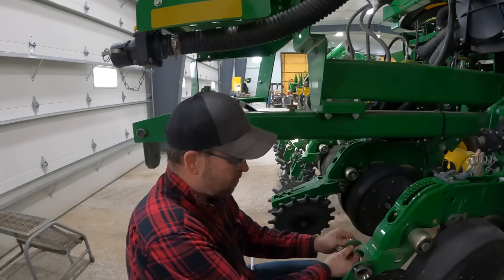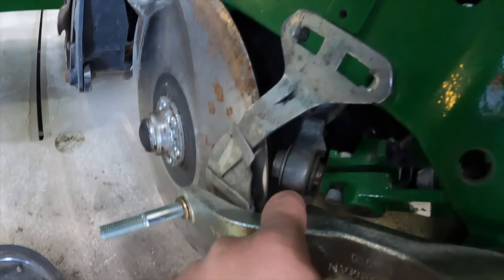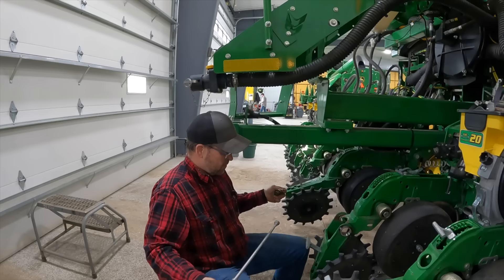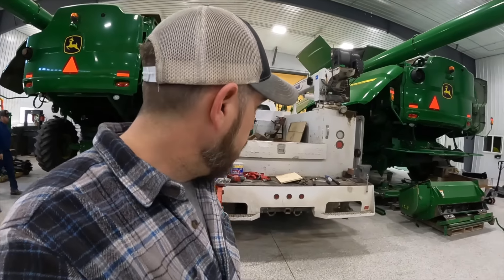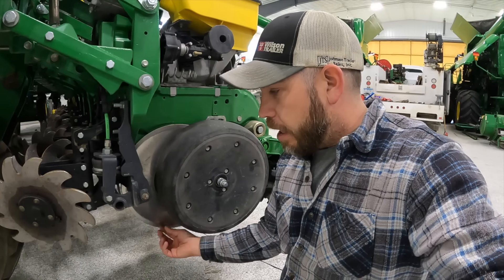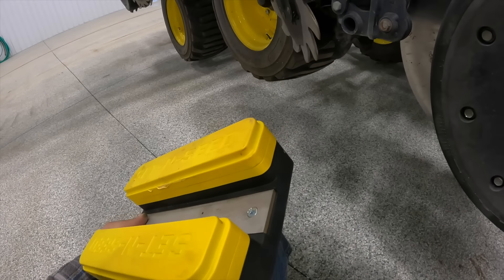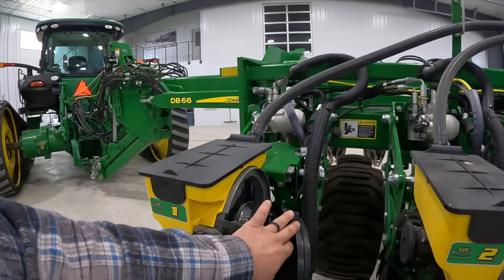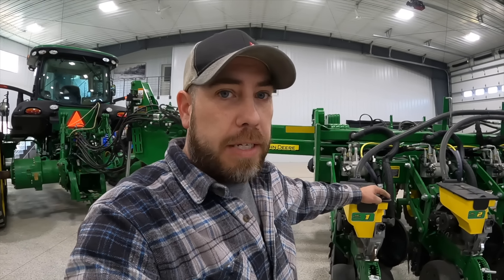John Deere Dropped The Ball On This Design!!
Send us letters! Or your favorite snacks! Or things that are unique from where you're from! We love it all...especially treats! ;)
Haugen Family Farms
Steph Haugen

For up-to-date info on what we are doing follow us on